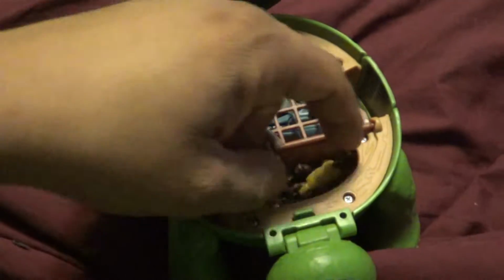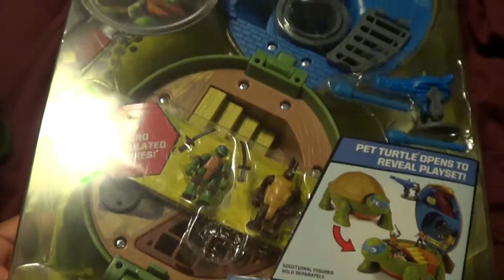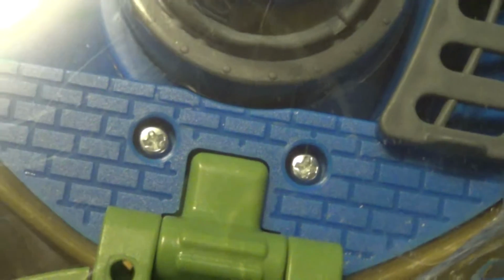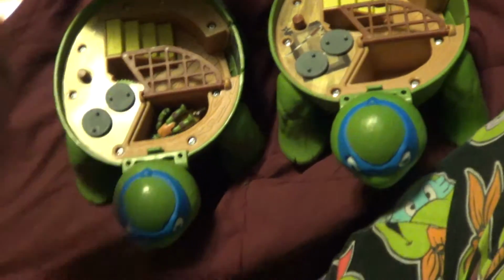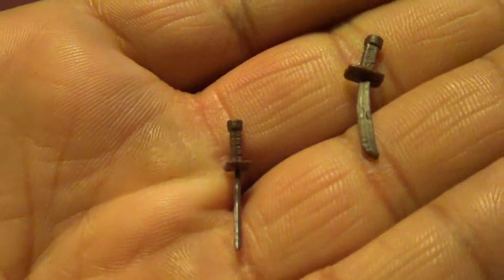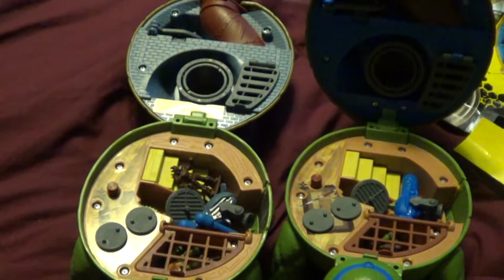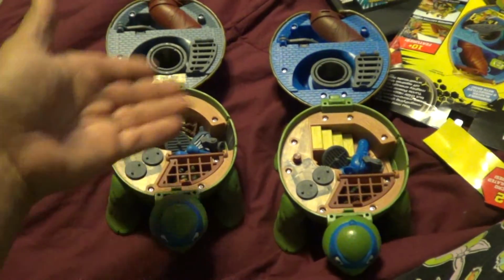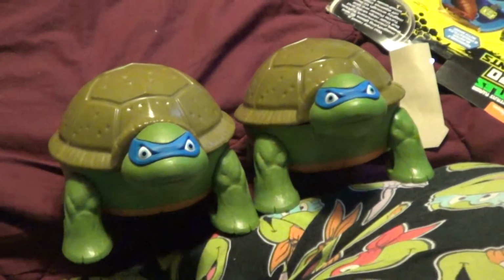Micro Mutants Leo's Dojo (2nd print) 2016 (Shell #723)